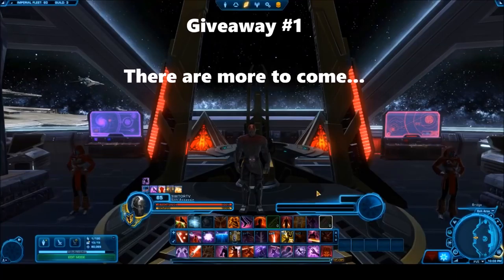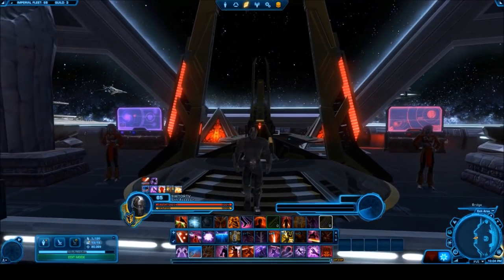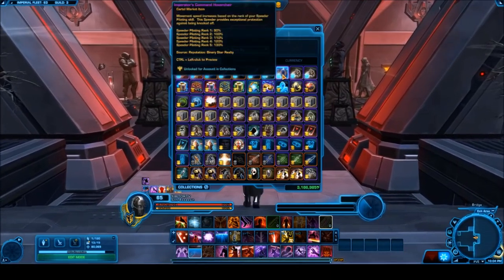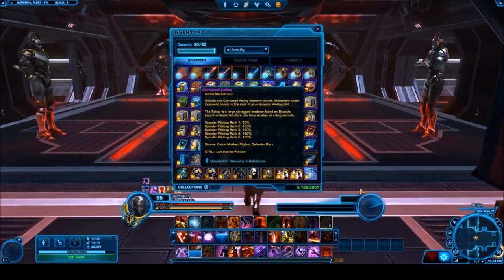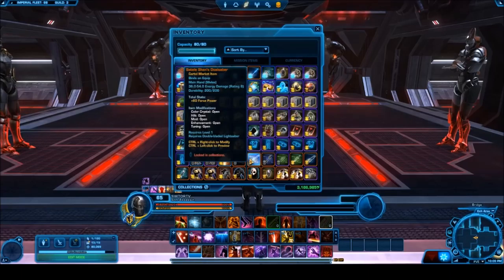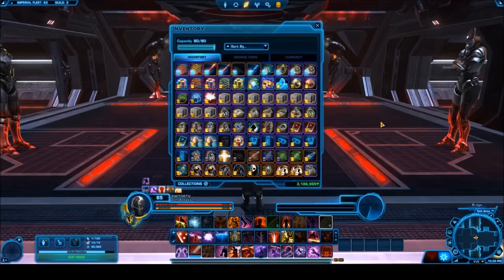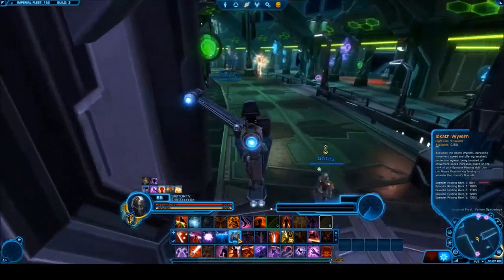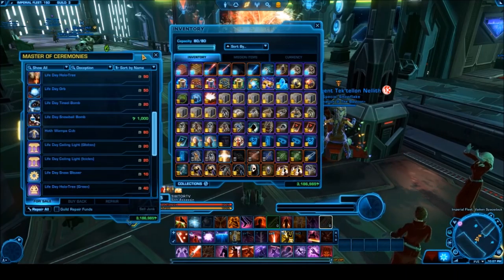Lifeday Giveaway #1 (2017)- SWTOR